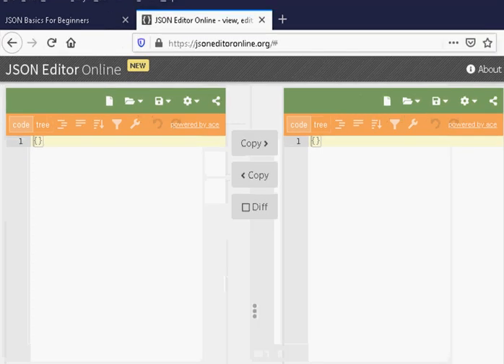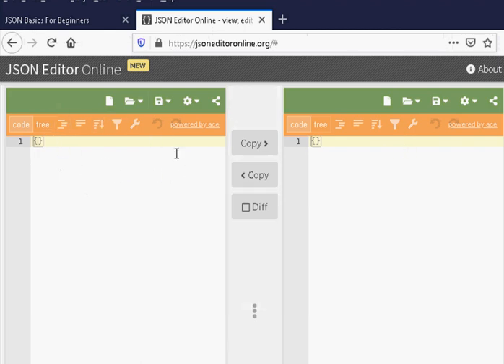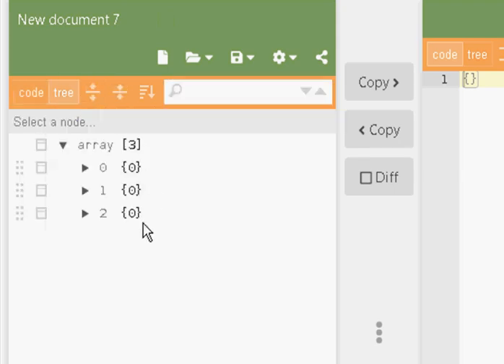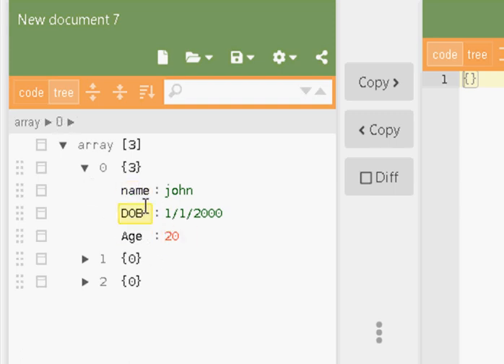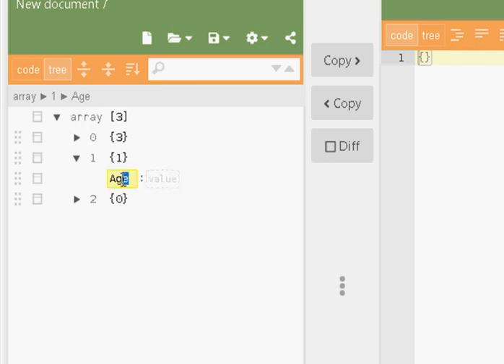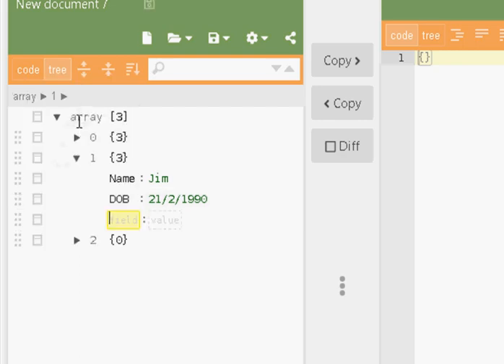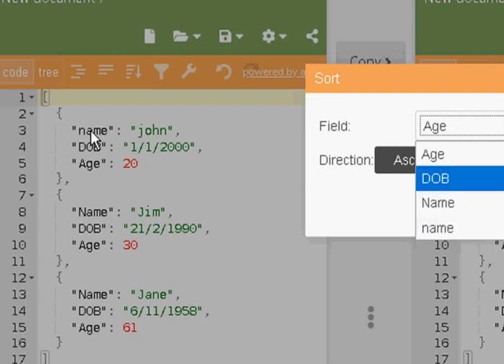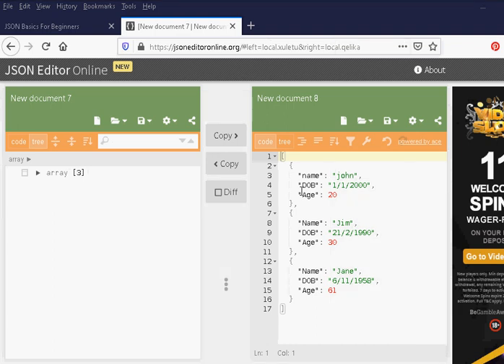Using the Online JSON Editor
JSON formatted data is very common today and having an understanding of JSON is important for web and IOT developers.

JSON data is usually created via a function in a program but is it also common to create data manually for initialisation and testing.

This video is part of the JSON Tutorial and Workbook and shows you how to create JSON data manually using the free online JSON editor.
Resources:
Tutorial on site with pdf workbook download

Receive JSON Data Over MQTT with Node-Red